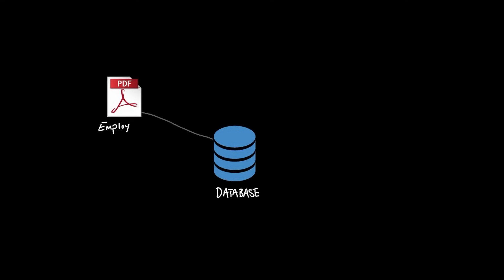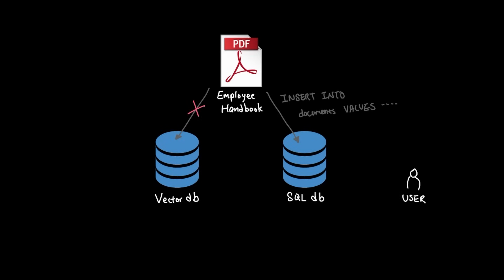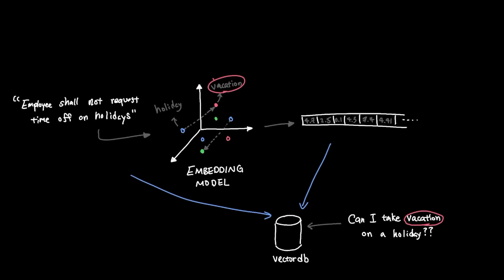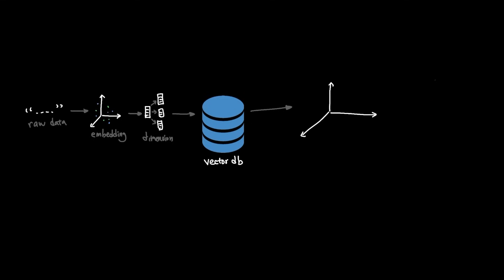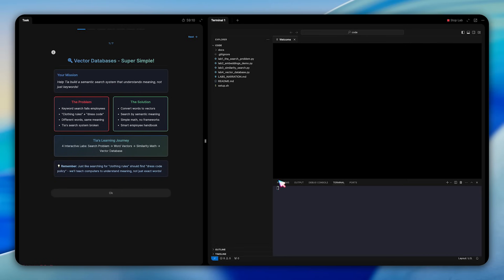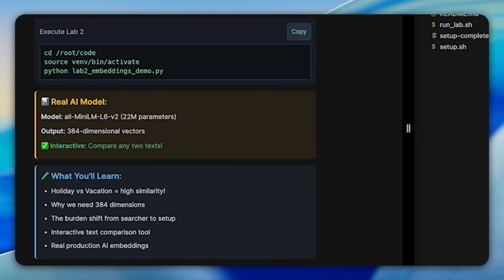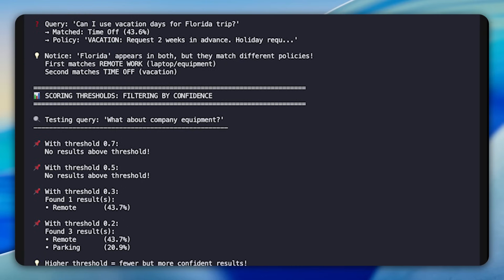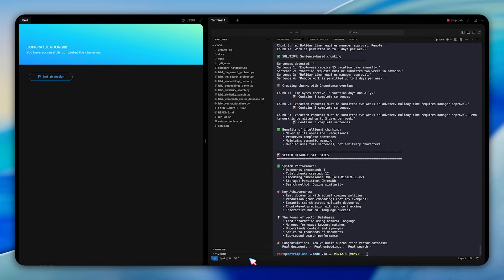How does a Vector Database work?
Learn how Vector Databases are revolutionizing AI search and powering the next generation of intelligent applications!

In this comprehensive video, we'll show you exactly how vector databases transform traditional keyword-based search into semantic understanding that actually comprehends meaning, not just matching words.

Ready to build your own vector database system? Access our FREE interactive labs where you can experiment with real vector implementations, test different embedding strategies, and see semantic search in action!

🎯 What You'll Learn:
• What are vector databases and  why they're essential for modern AI
• How embeddings transform text into searchable numerical representations
• The magic behind 384-dimensional semantic space
• Vector similarity scoring and threshold optimization
• Critical chunking strategies for optimal retrieval
• Real ChromaDB implementation walkthrough
• Why traditional SQL databases fail with natural language queries

Perfect for developers, AI engineers, and anyone building intelligent search systems!

⏰ Timestamps:
00:00 -  The Problem with Traditional SQL Search
00:49 - How does a Vector Database work?
02:10 - What Are Embeddings?
03:08 - Understanding Vector Dimensions
03:50 - Scoring in Vector DB
05:05 - Chunk Overlap in Vector DB
06:02 - Lab Demo - Setting up the Environment
06:39 - Lab Demo - Problem in Traditional SQL Database
07:13 - Lab Demo - Embeddings
08:23 - Lab Demo - Similarity Search
09:13 - Lab Demo - ChromaDB
10:10 - Conclusion & Free Lab Access